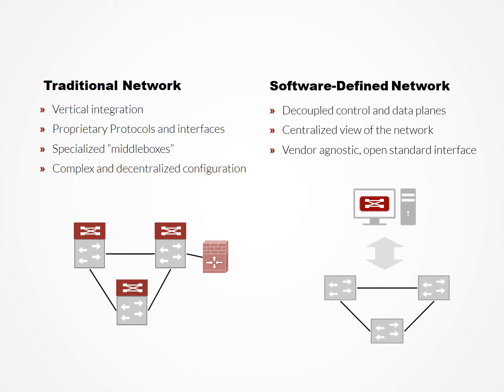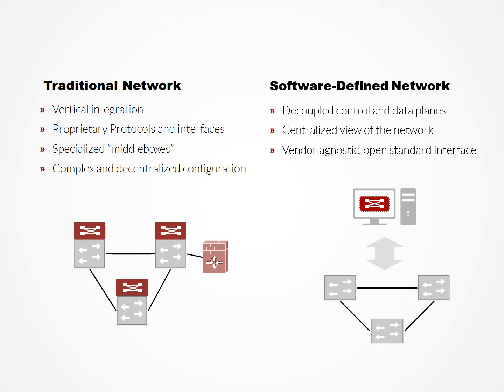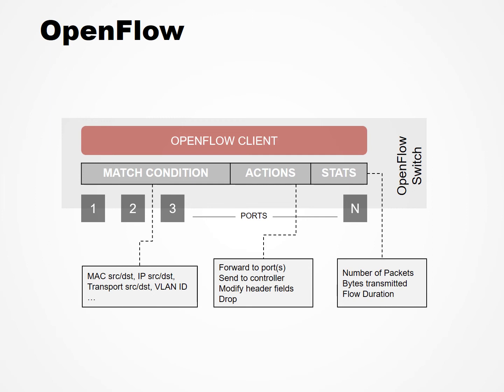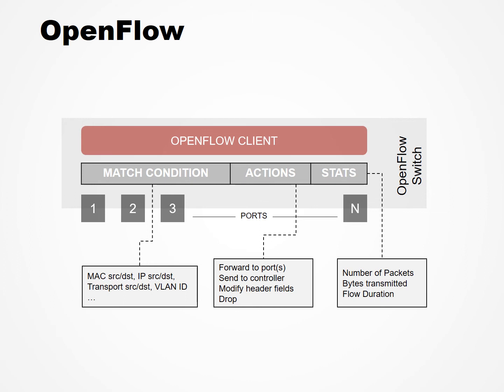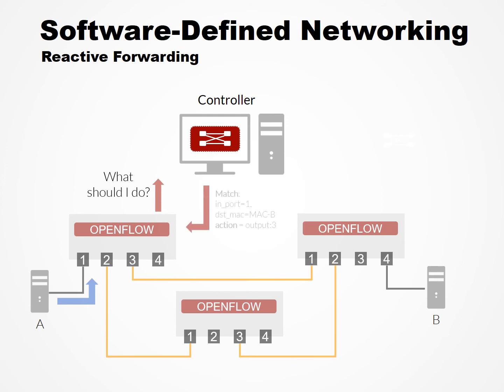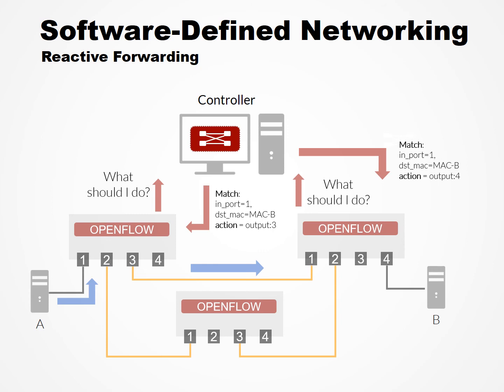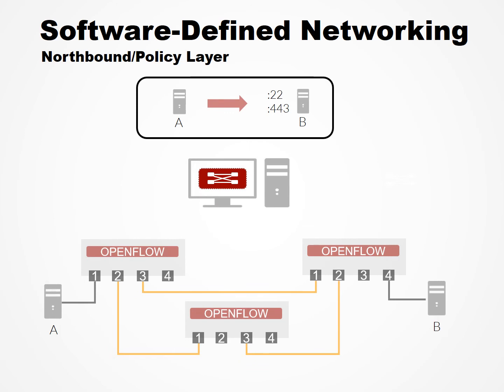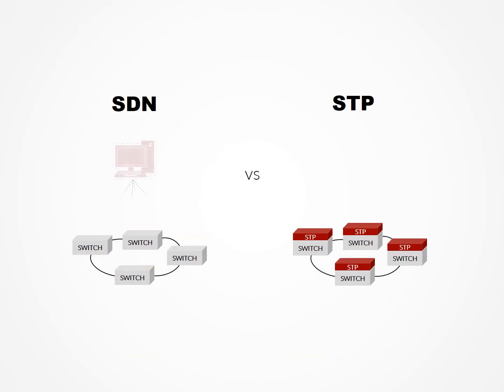What is Software-Defined Networking - SDN (Real Example)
An introduction to Software-Defined Networking (SDN), explained with a simple and real example.